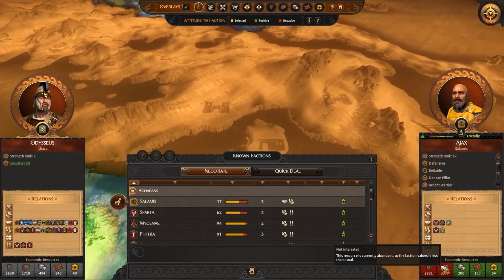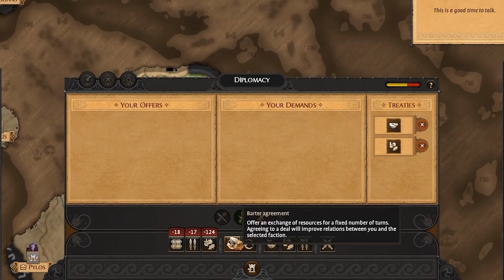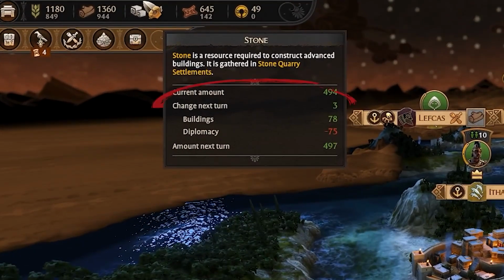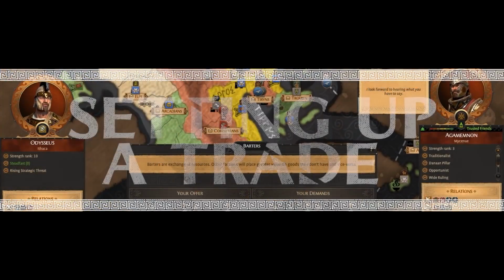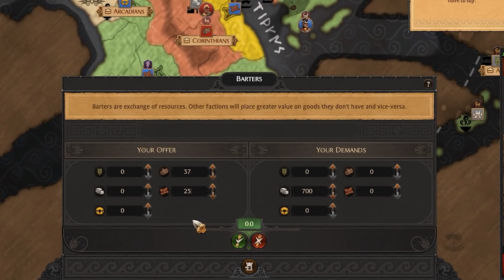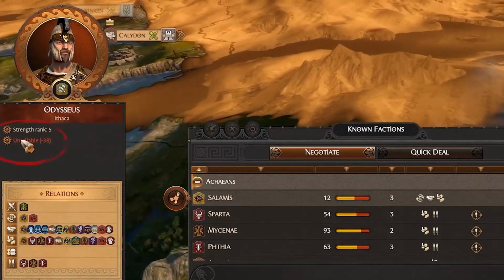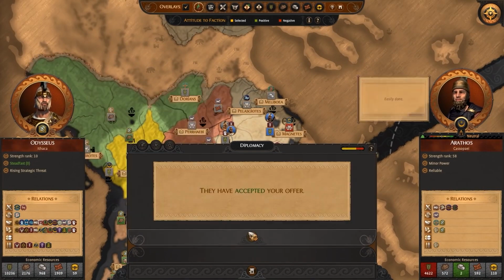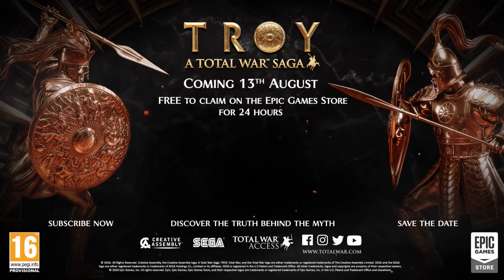[토탈워 사가] 트로이: 무역(물물교환) 살펴보기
무역과 자원거래 즉 물물교환 시스템 소개입니다.